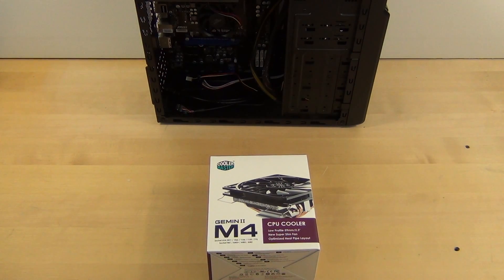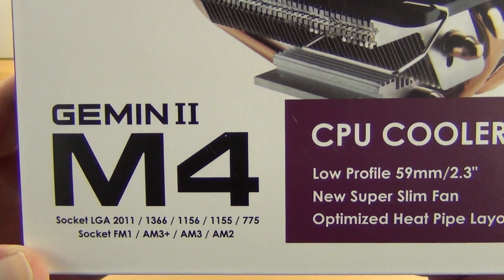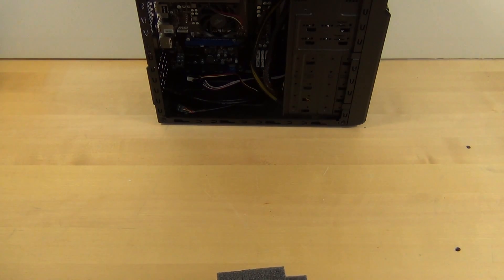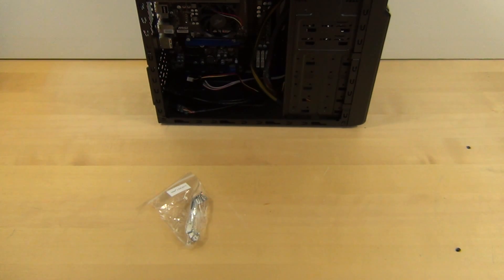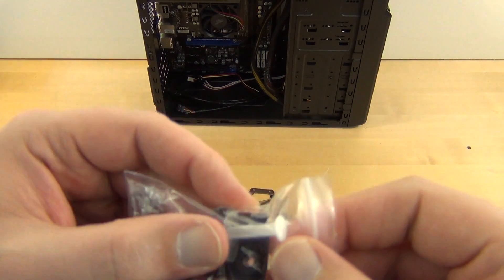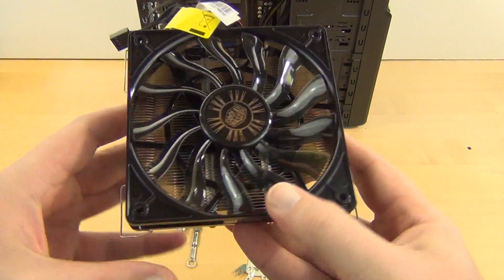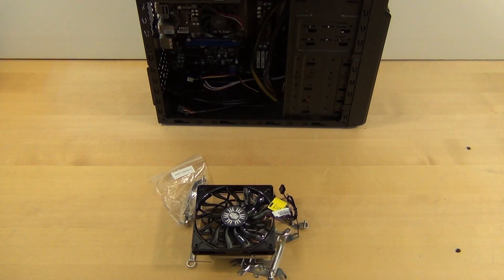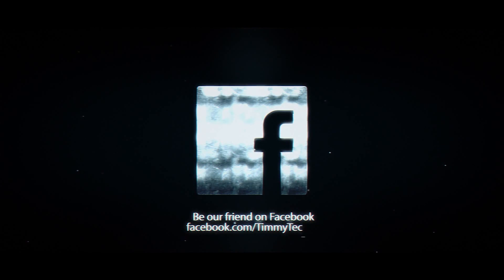Cooler Master Gemini II M4 CPU Cooler - TimmyTechTV